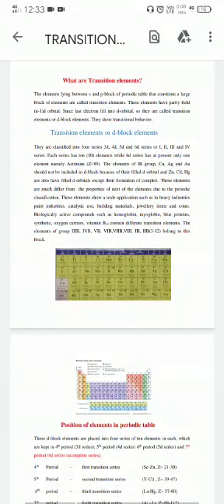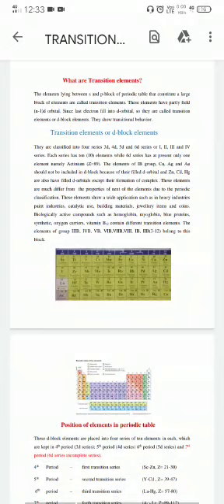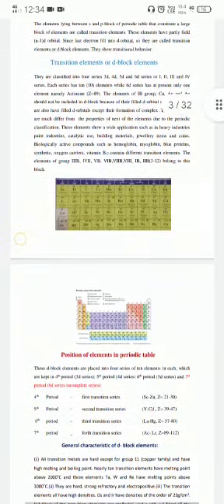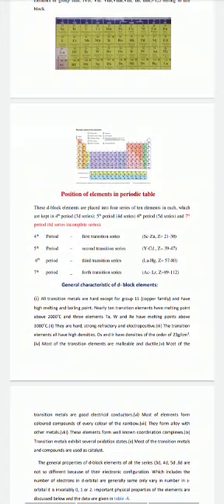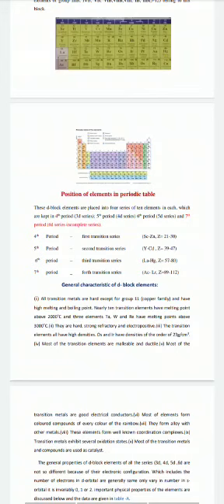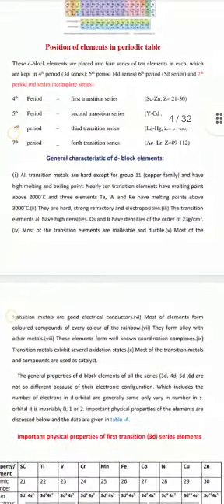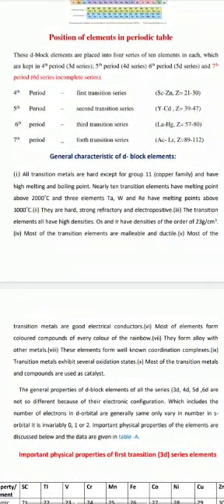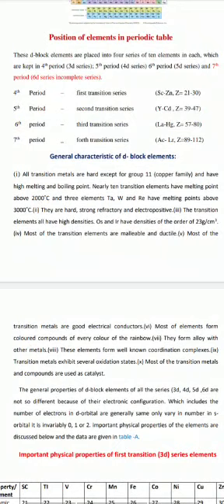Audio Lecture for Visually Impaired Students: Transition Elements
Transition Elements, Publications, Inorganic Chemistry, Dr. Anil Kumar